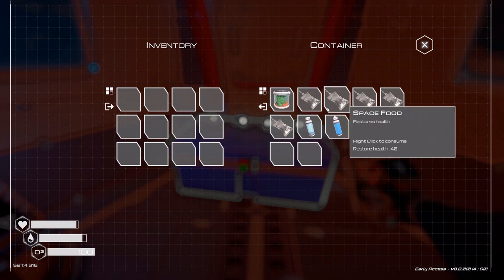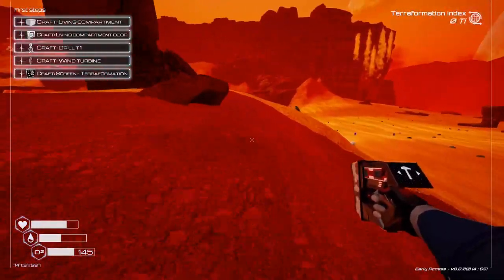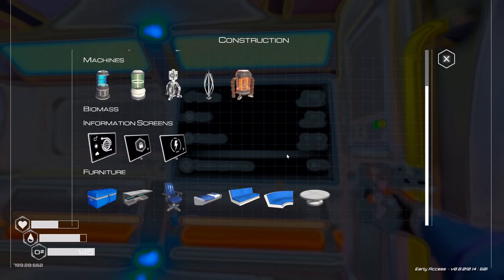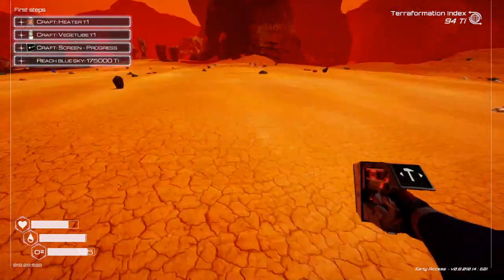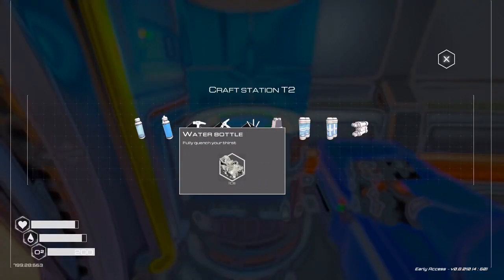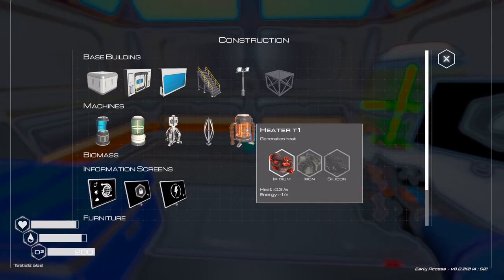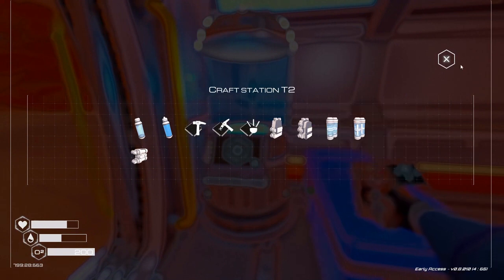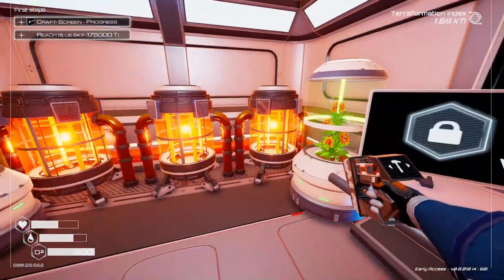The Planet Crafter, EP-01, SP, Eng, 18+,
Welcome to  The Planet Crafter in this game we will have to work to bring life to the planet so we can survive. Hope you enjoy.